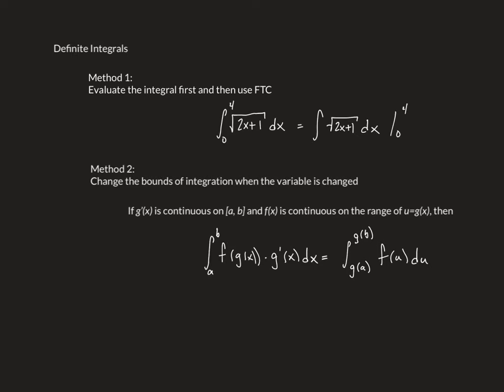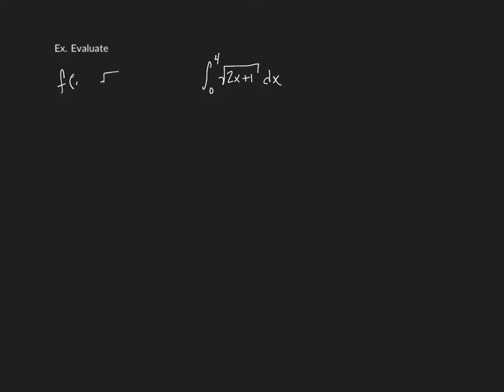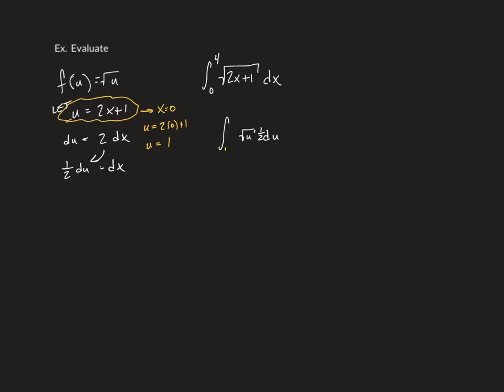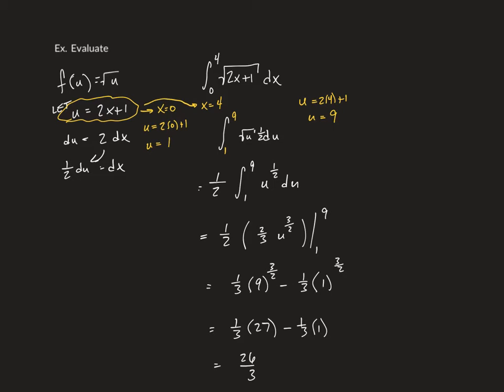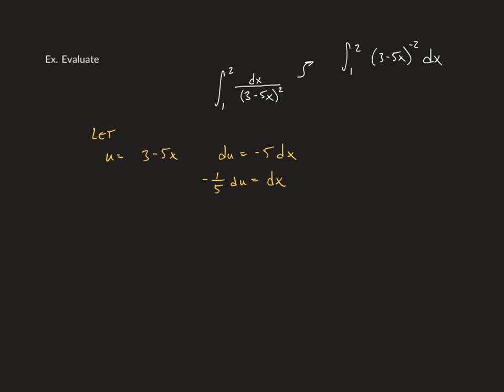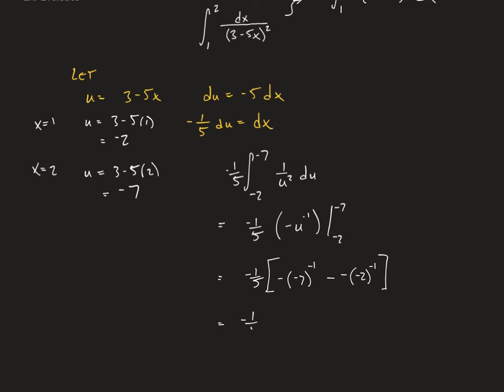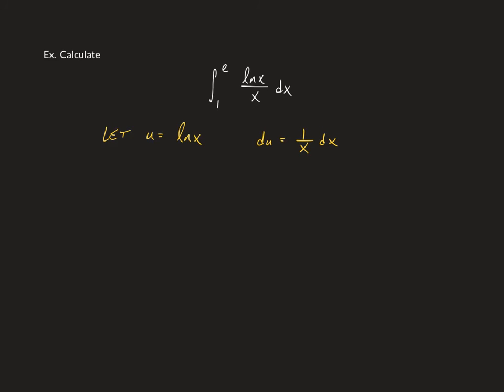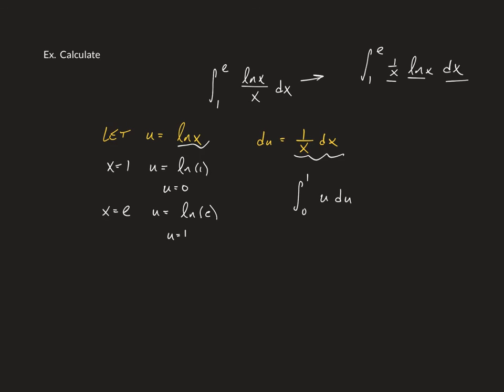u-Substitution w Definite Integrals